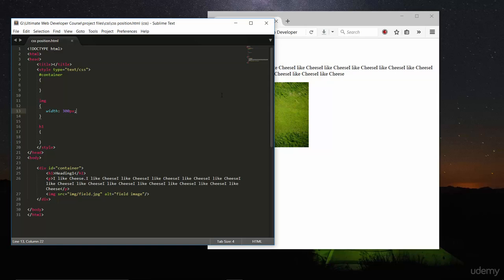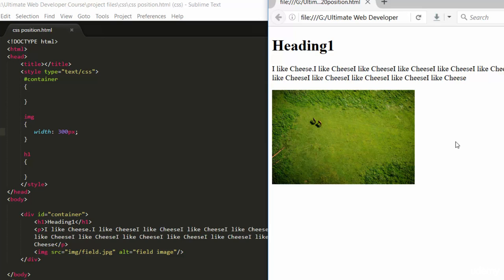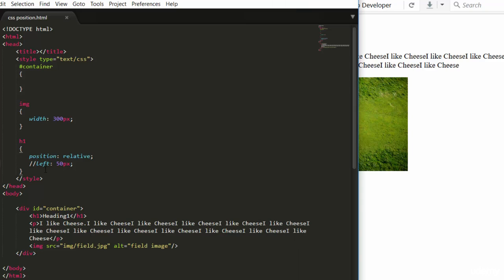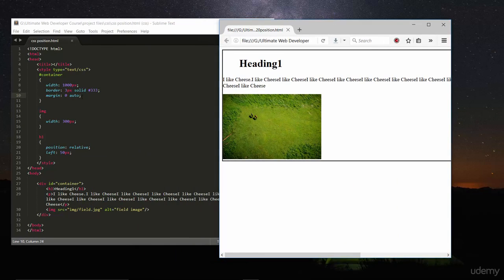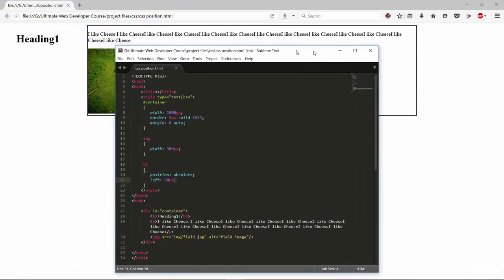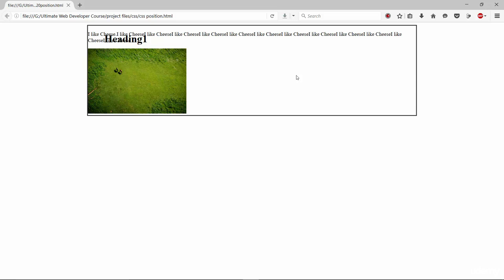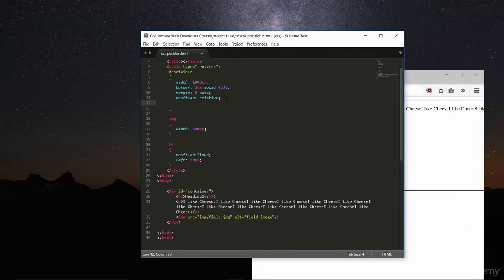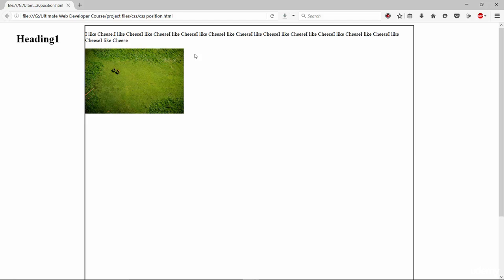14 CSS positioning in Depth - A very Important CSS Concept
In this Video, we are going to take an in-depth look at CSS Positioning